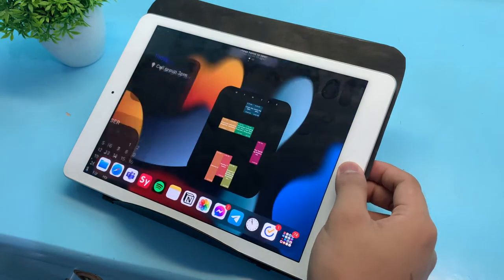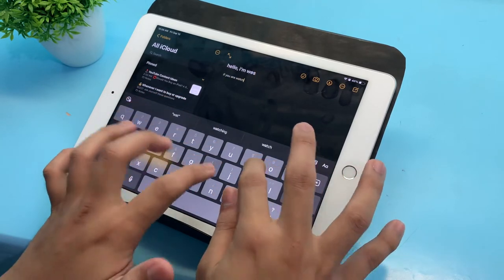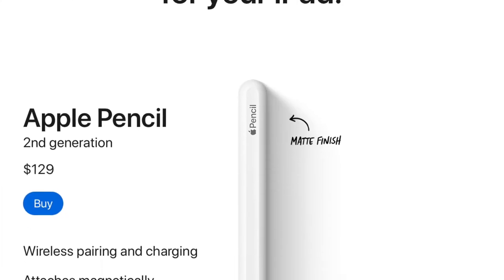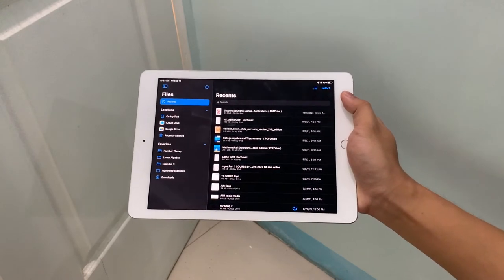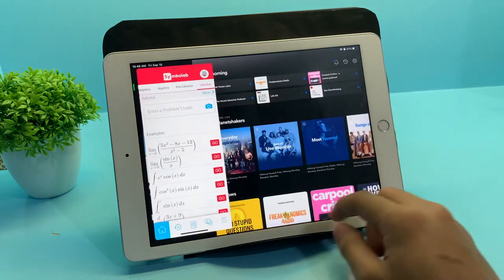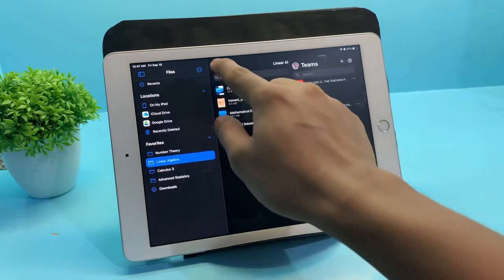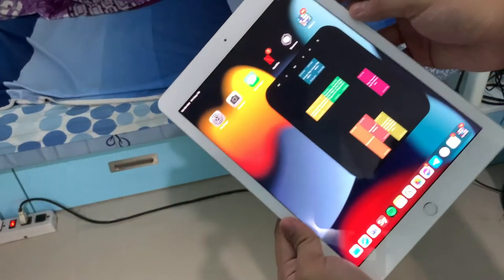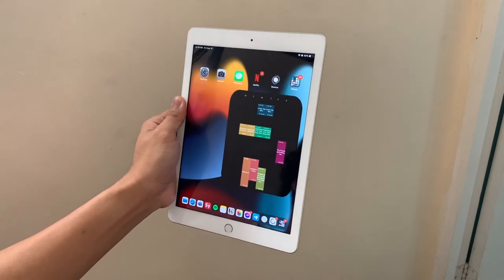Should You BUY an iPad? A College Student's Review…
Apple iPads, they look cool, but do they have what it takes to be a really useful product, especially for students?

And oh by the way, this video was recorded last month so my experience is only within iPadOS 14 and iPadOS 15 public beta. Enjoy!

Listen with me on Spotify!